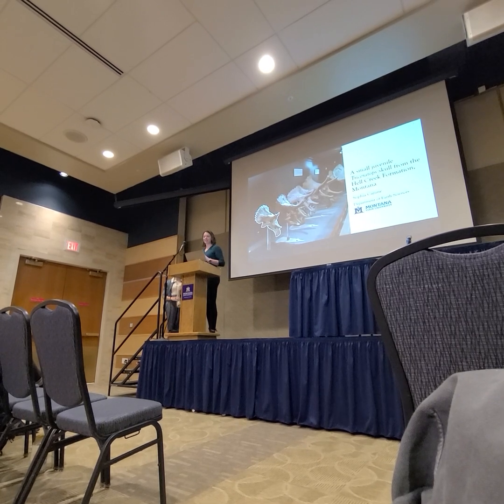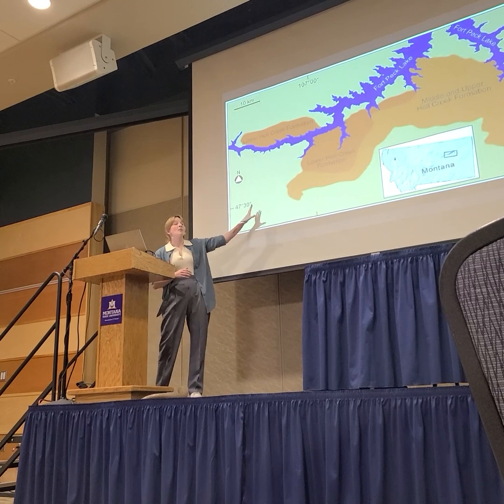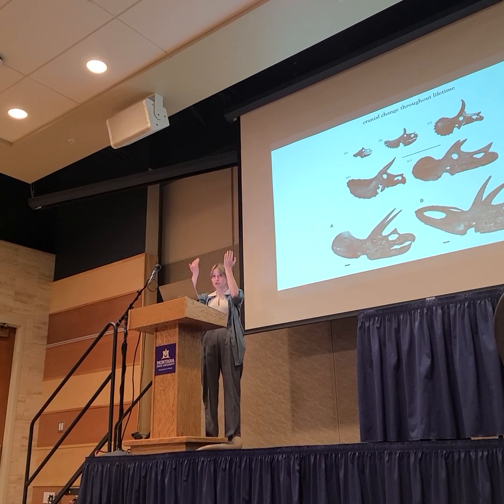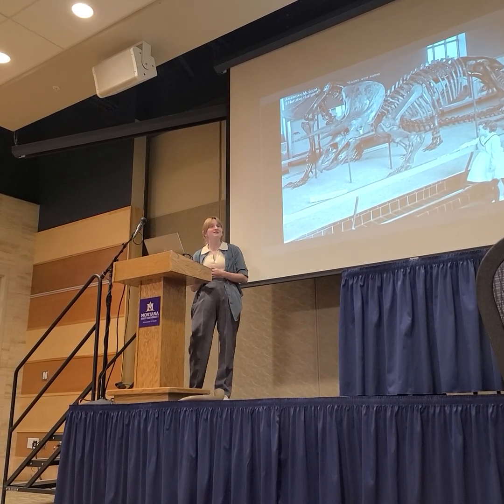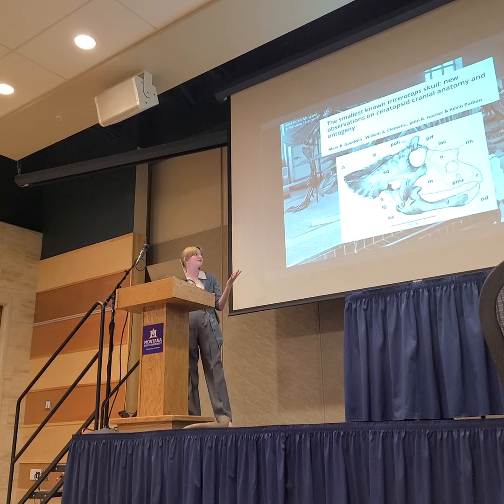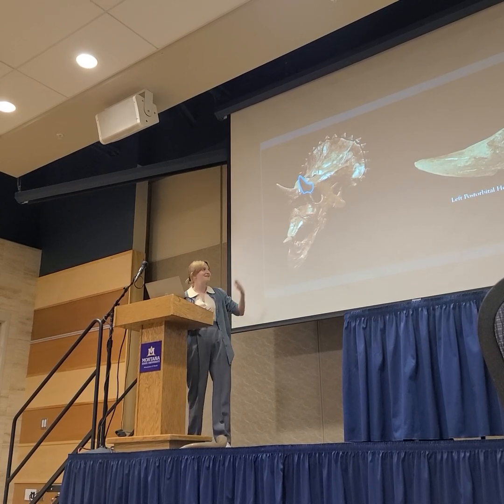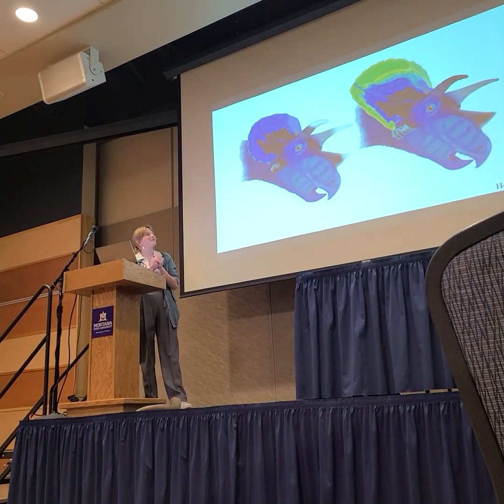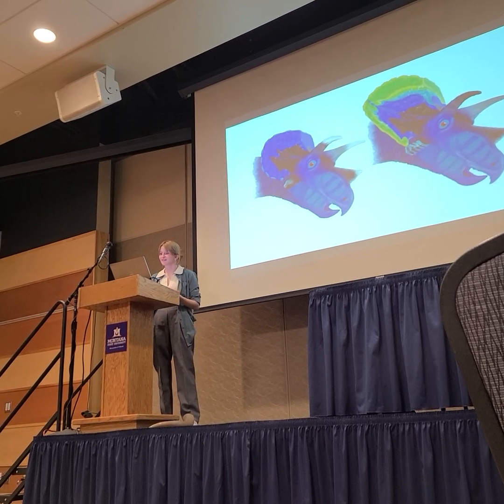Sophia's science colloquium 2022